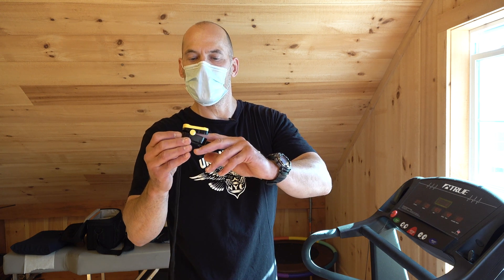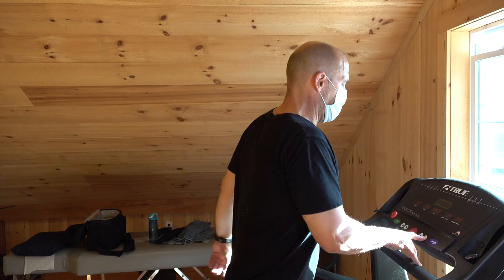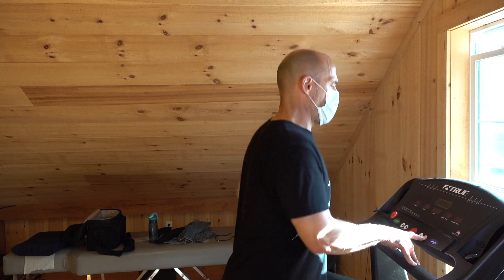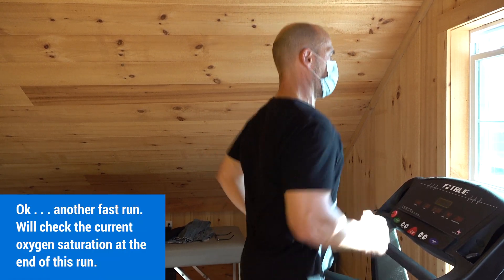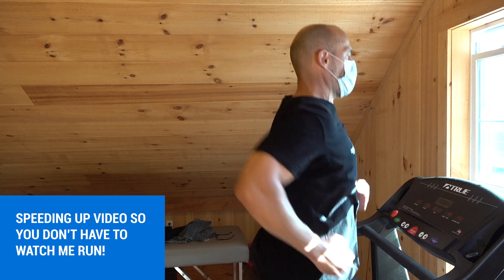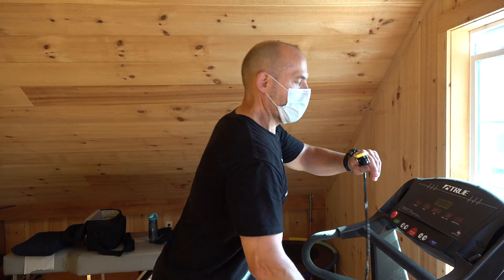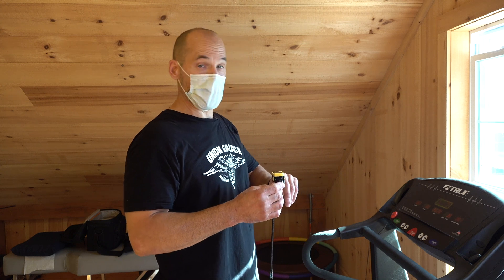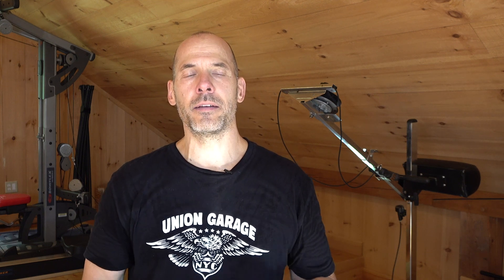DANGER! Wearing a mask while exercising is dangerous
What’s the best mask to wear? N95? Surgical mask? Handkerchief? Homemade mask?

The topic of wearing a mask is confusing, and it's amazing to see the public have such differing views and opinions on the use of masks.

Some claim that if you don't wear a mask, you can kill grandma. Others think mandating wearing masks goes against their constitutional rights.

Rather than operate based on fear and knee-jerk reacting to what the news media is feeding us, let's look at actual research.

According to Annals of Internal Medicine, "Evidence on mask effectiveness for respiratory infection prevention is stronger in health care than community settings. N95 respirators might reduce SARS-CoV‑1 risk versus surgical masks in health-care settings, but applicability to SARS-CoV‑2 is uncertain."

According to the American Journal of Infection Control, "The N95 filtering face piece respirators may not provide the expected protection level against small virions. Some surgical masks may let a significant fraction of airborne viruses penetrate through their filters, providing very low protection against aerosolized infectious agents in the size range of 10 to 80 nanometers. It should be noted that the surgical masks are primarily designed to protect the environment from the wearer, whereas the respirators are supposed to protect the wearer from the environment”

OK, so the collective research basically says masks prevent the wearer from expelling virus-loaded spit and droplets, but may not fully protect us from getting airborne exposure. Why? Because all masks filter different-sized particles.

Here's more craziness.

If we are wearing masks to prevent giving and getting infected from SARS-CoV‑2, how do we know these masks will filter the coronavirus??

Some data shows the SARS-CoV‑2 virus can range from 50 nanometers to 100 nanometers in diameter.

The journal Osong Public Health and Research Perspectives says the coronavirus is "70-90 nanometers."

This said, the N95 mask filters only particles to up to .3 microns or 300 nanometers.

What does this mean?? It means the masks we all wear do not filter out the coronavirus.

DON'T PANIC!

The virus itself is never floating around in the air naked by itself. It attaches to water droplets and mucus proteins that are larger than 100 nanometers.

So, the N95 mask prevents most of the aerosolized viral particles that may occur in the air when people talk or cough. Wearing a mask in crowds of people may offer us protection from aerosolized viral particles.

How often do you see people in their cars with the windows rolled up wearing a mask and gloves? How about the countless people wearing masks while exercising?

Wearing a mask may offer us protection from aerosolized particles, but is there a hazard by wearing one while you huff and puff at the gym or on a bike??

Can wearing a mask during exercise actually alter your oxygen levels, or can it cause hypercapnia—too much carbon dioxide in the blood?

Check out what the American Council on Exercise has to say about wearing a mask while exercising

The World Health Organization actually recommends people not where masks while exercising.

I guess I wanted to prove it myself. Yes, I know, this is not a "controlled study"...its just me N=1

So, I decided to run my own experiment to see what happened to my oxygen saturation during and after a high-intensity interval training session. I worked out using weights followed by cardio on a treadmill.

If you found this helpful, please like the video, give it a thumbs up (if you truly liked it), share it, and subscribe to my channel if you haven't already done so!

If you would like to receive my monthly newsletter on rebuilding from disease, go to  drzembroski.com